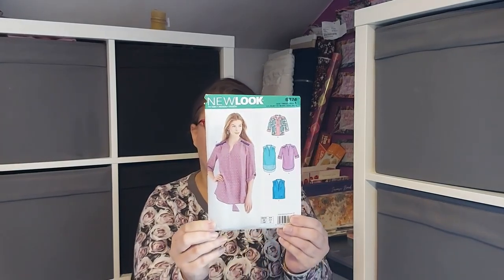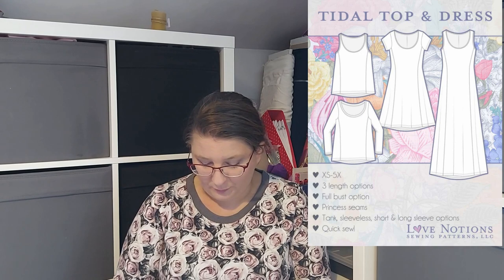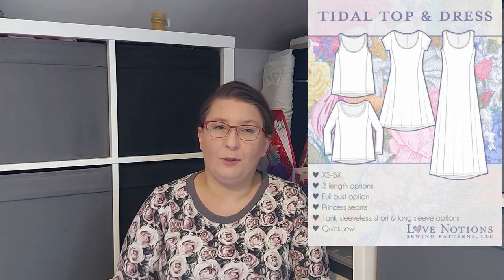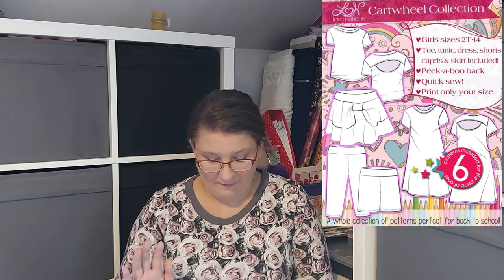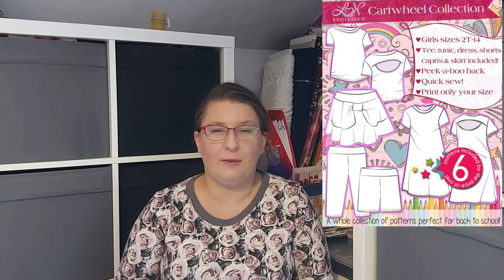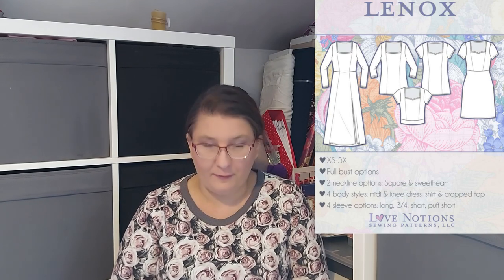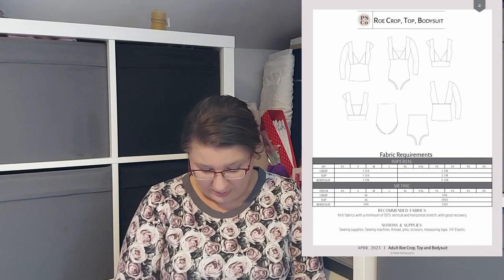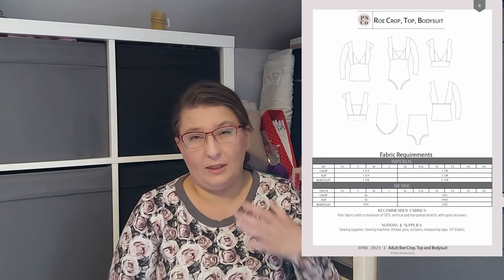Sewing patterns Haul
Hi, welcome In Agata’s Cottage.

I went on a bit on a shopping spree and bought few patterns .

0:00 Intro
0:32 Big 4 patterns:
New Look 6005

Simplicity 8014

New Look 6735

New Look 6374

06:20 Love Notions:
Dolce Dress

I am planning to make it in lovely viscose poplin from Eco-Bee

loved by Tiffany from @hoosierhandmade22

13:35 Ragamuffin Patterns
Badass Blazer and Vest

15:41 Petite Stitchery
Tegan dress

18:04 Goodbye

Hope you will enjoy our video. Alice and I love reading them together.

I purchased all fabrics/patterns  mentioned in the video and all opinions are my own.

Agata and Alice